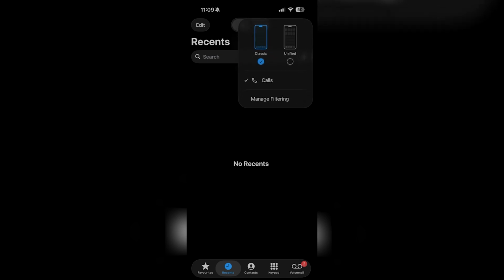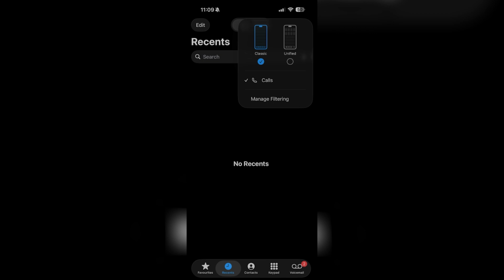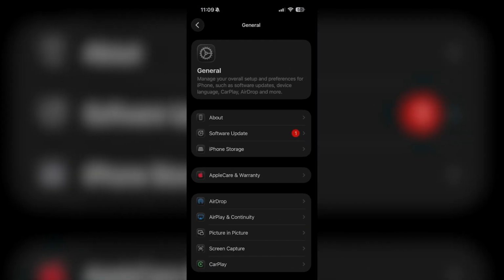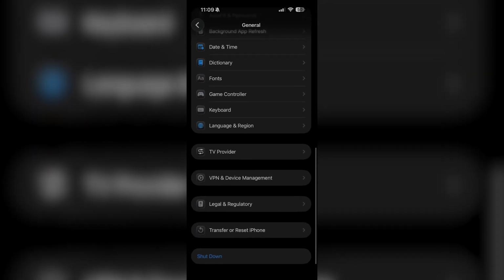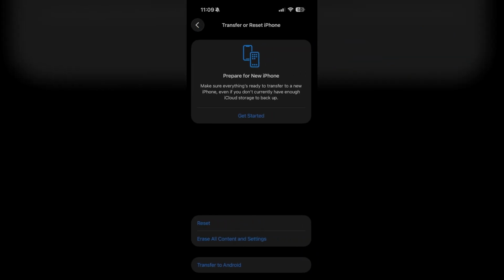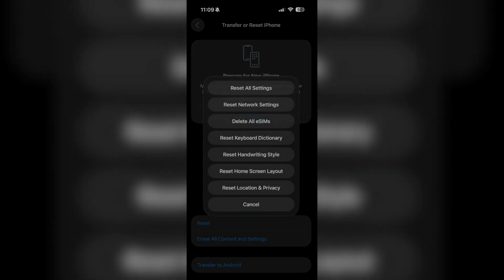How to Fix Voicemail Missing After iOS Update?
How to Fix Voicemail Missing After iOS Update?, Fix Voicemail Missing After iOS Update?